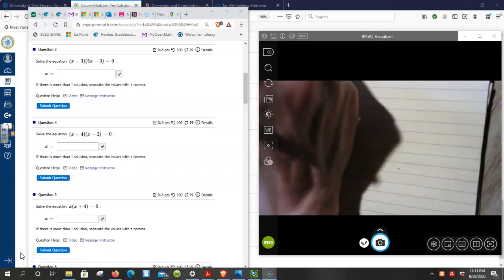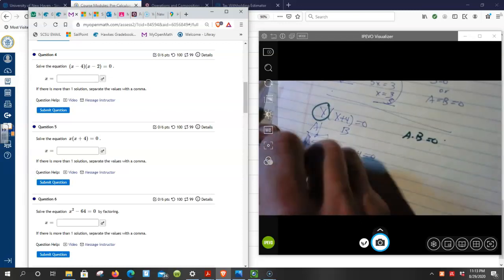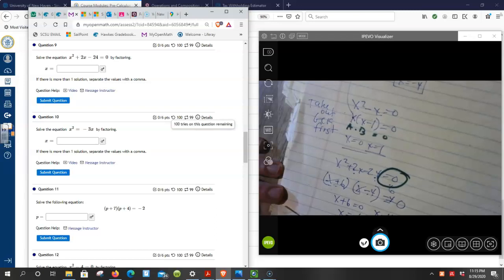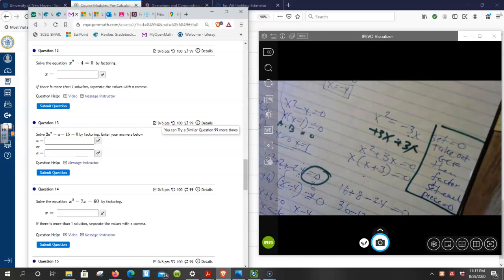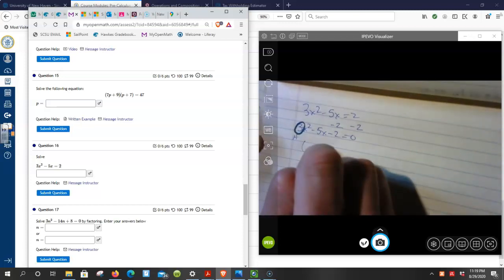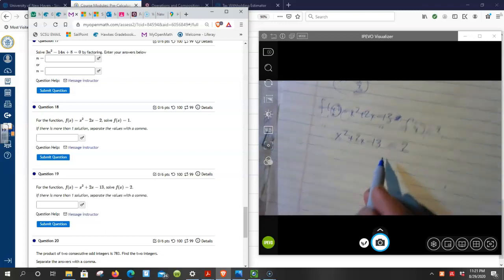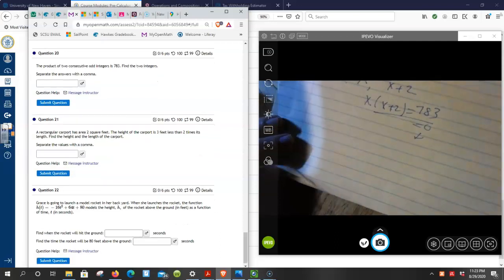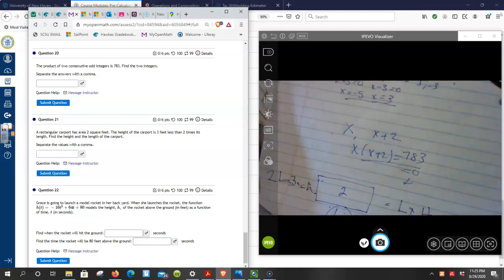6.5 Solving Polynomial Equations